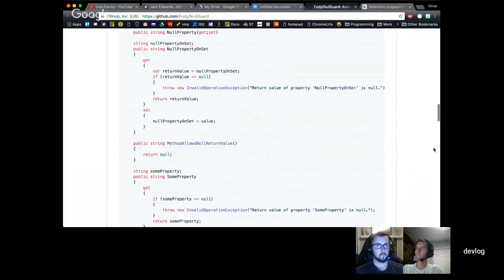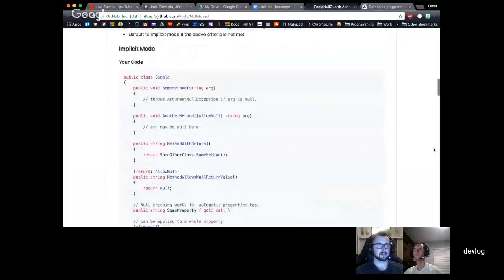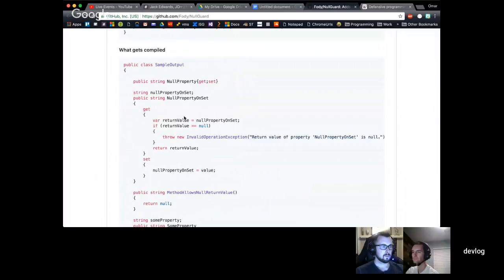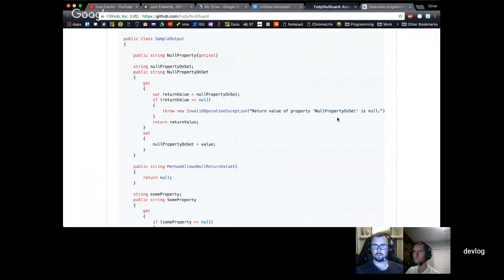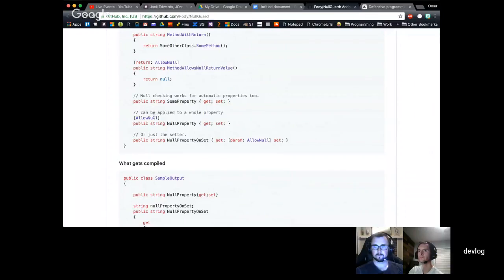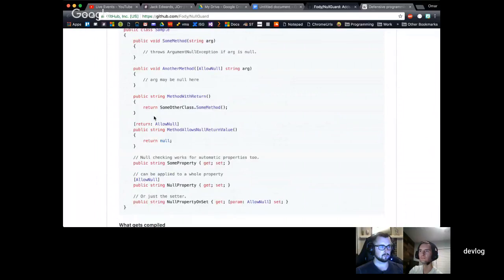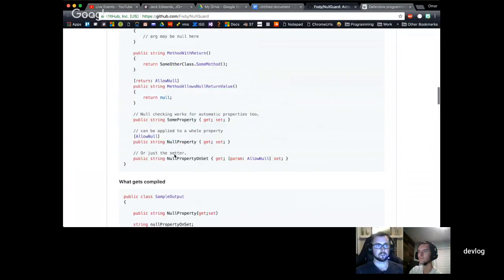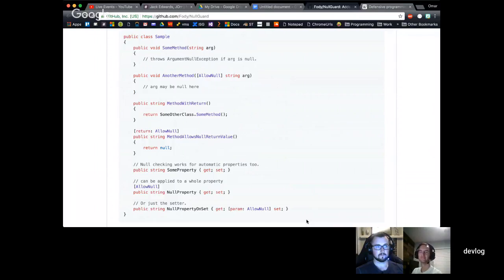Defensive programming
programmers talking